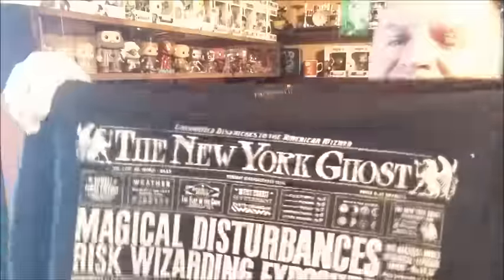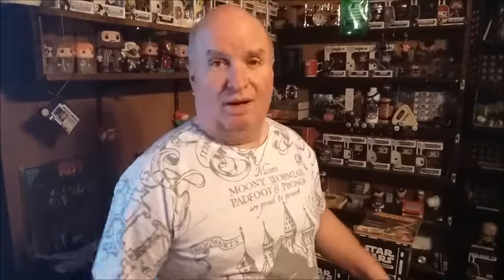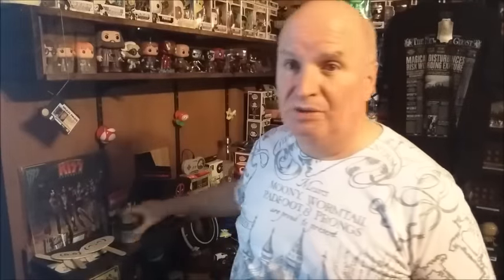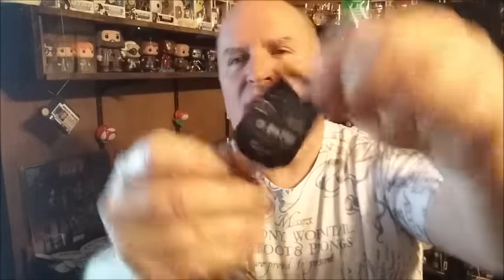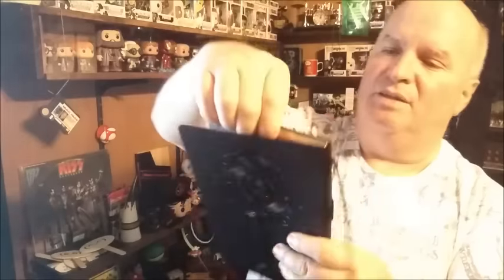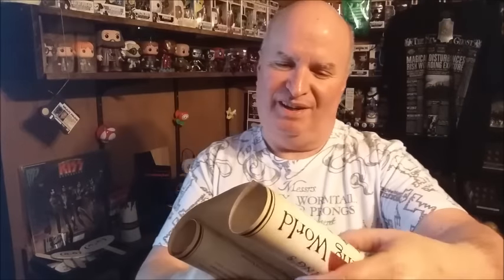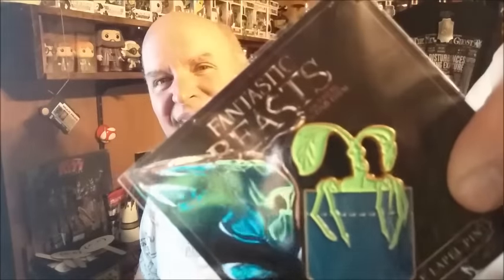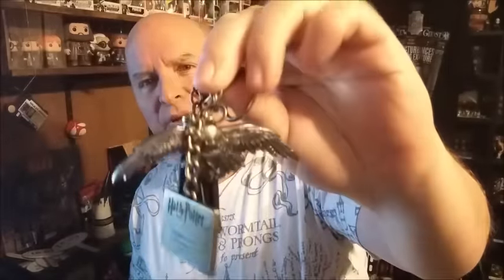J. K. Rowling's Wizarding World Crate Unboxing! November 2016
Click here [02:00] to skip to the unboxing

My eBay Store: